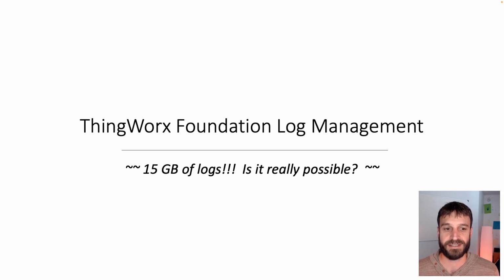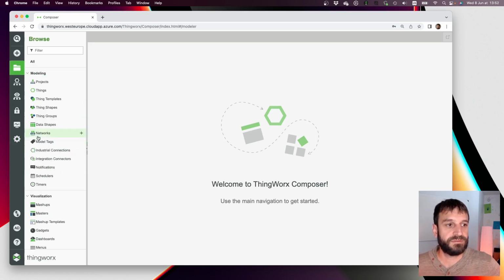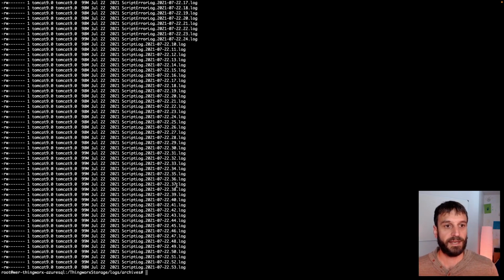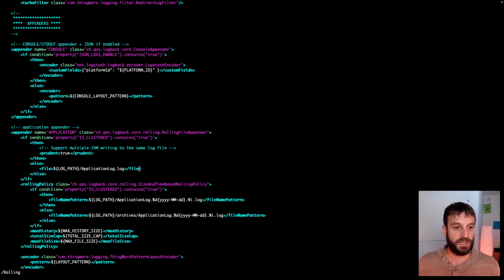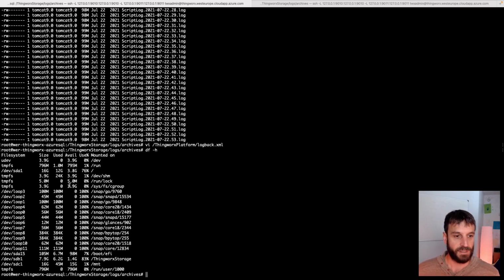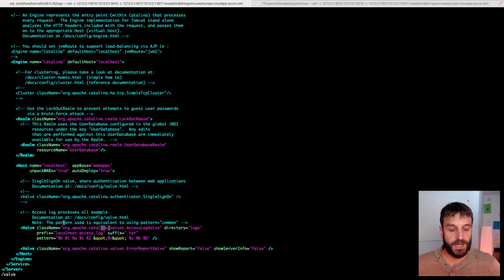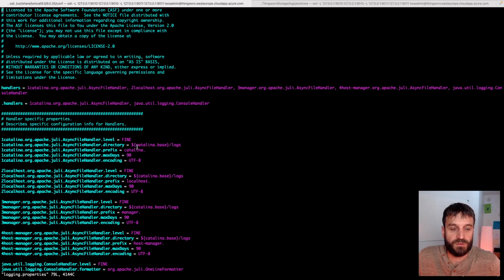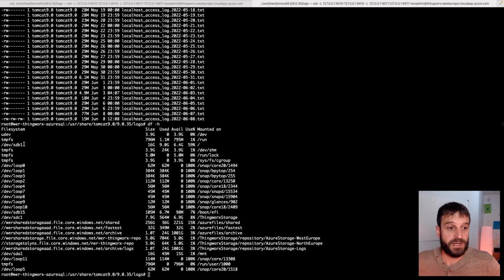ThingWorx Foundation Log Management - Lessons Learned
Default log configuration settings can sometimes prove problematic -- even with log rotation enabled.  Today I quickly take you through some of the massive log file issues that I've seen on my test system with ThingWorx over the years.  It's raw and direct... but wanted to share before moving on to other pressing issues. :-)